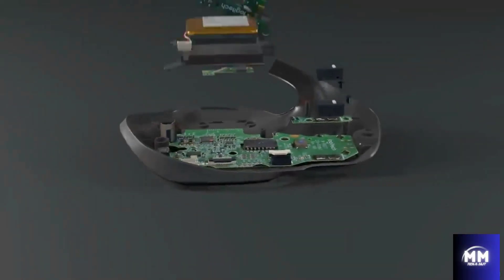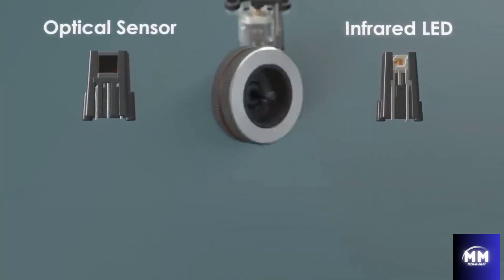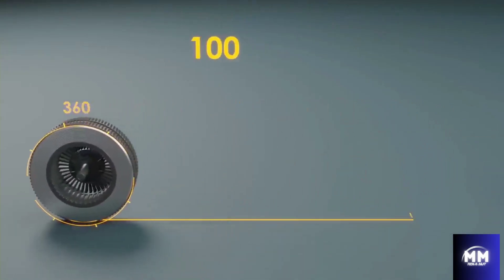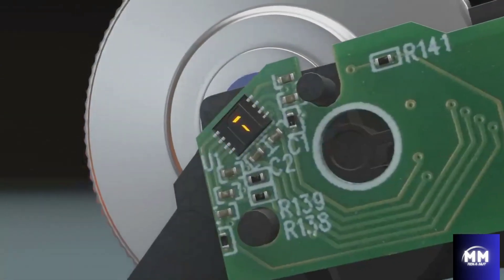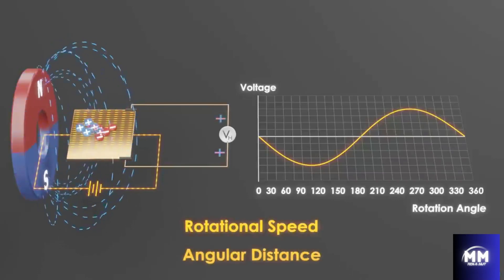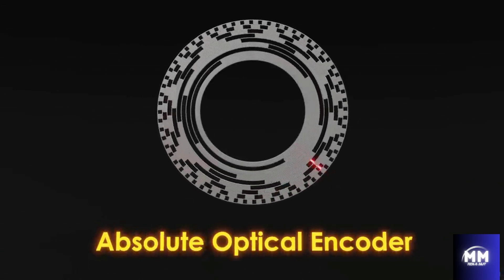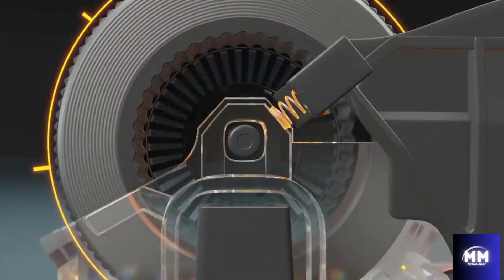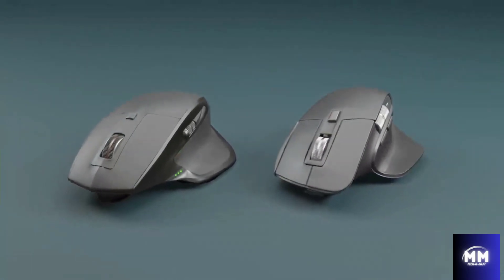HOW DOES MOUSE SCROLL WHEEL WORKS | 3D ANIMATION | ANIMATED VIDEO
hall effect
mouse
wheel
computer
mx master
mx master 2
computer mice